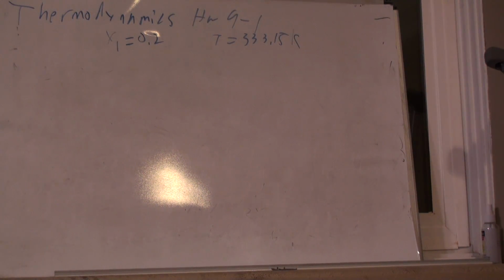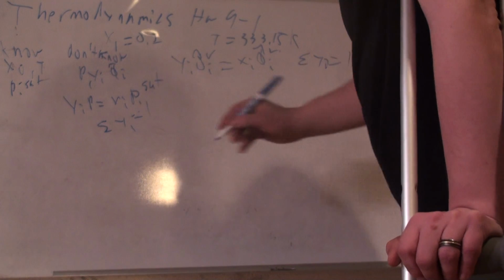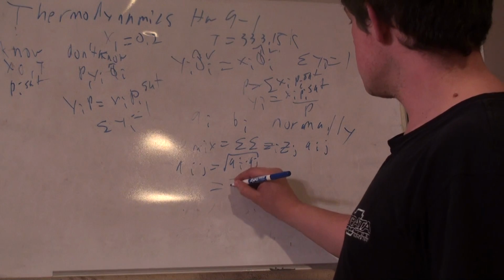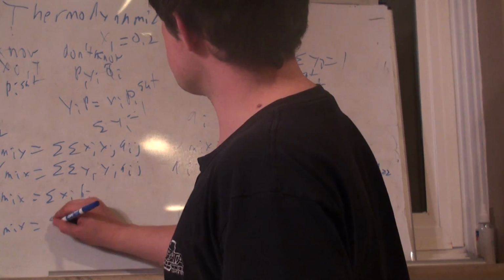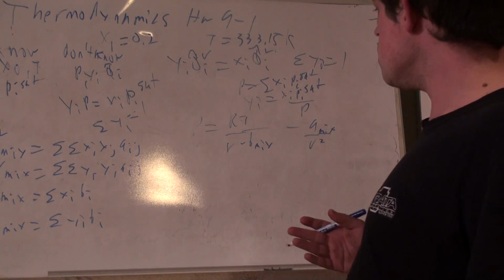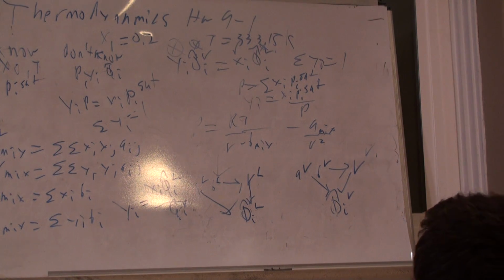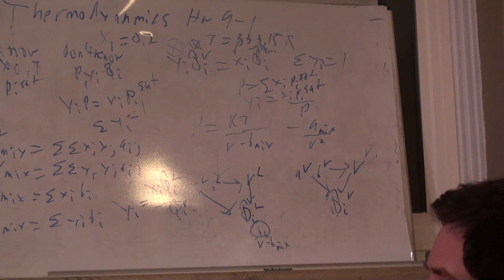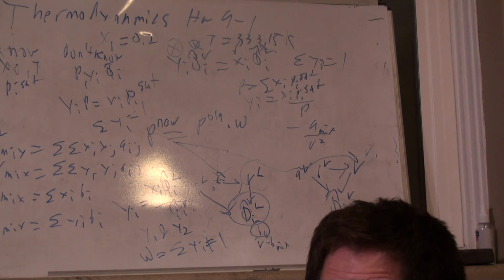Thermodynamics homework solutions 9-1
Detail thermodynamic homework solutions for the phi-phi algorithm (or equation of state method) for vapor-liquid equilibrium.